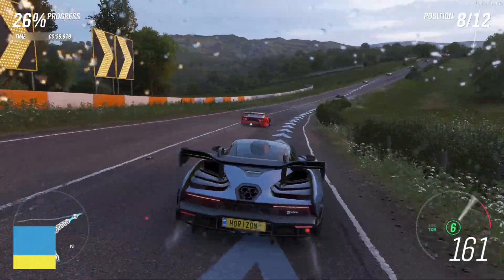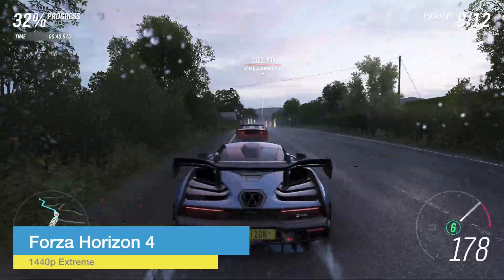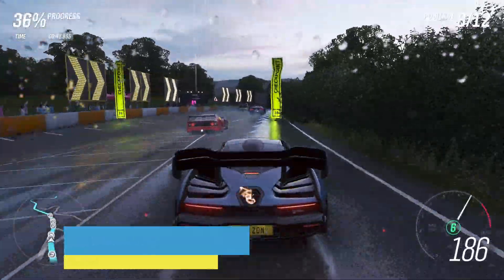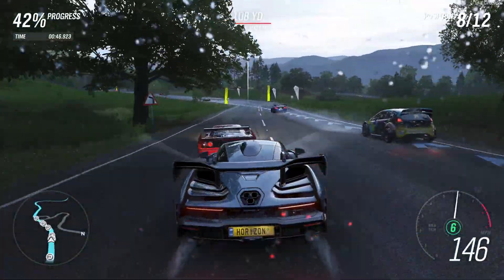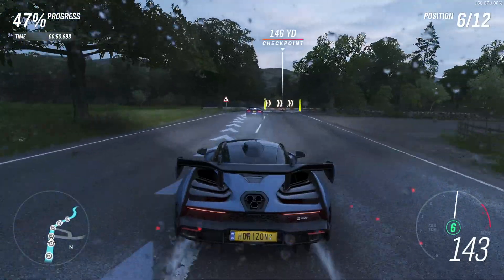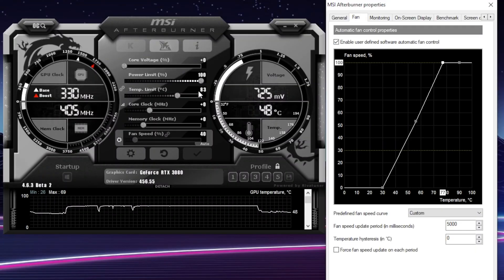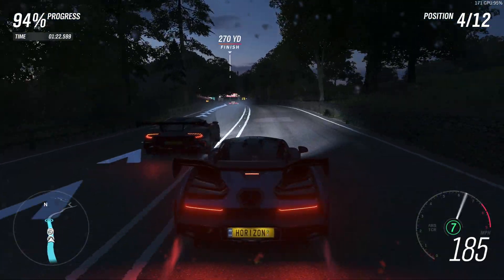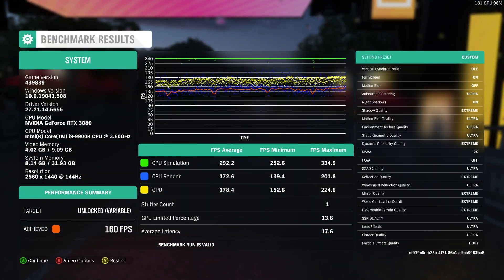RTX 3080 Gameplay and Benchmarks - New Driver version 456.55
MSI Ventus RTX 3080
MSI Trio 3080
ASUS TUF RTX 3080

Nvidia released a new driver version today, version 456.55, which is supposed to increase stability on RTX 3080 and RTX 3090 cards.

Here is a look at some benchmarks and gameplay, running the new driver version on the MSI RTX 3080 Ventus 3X OC